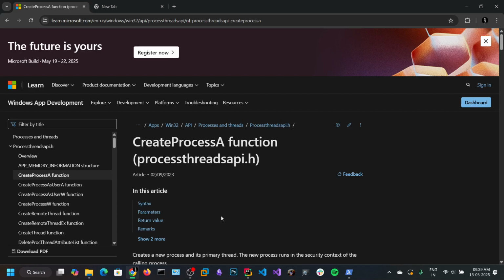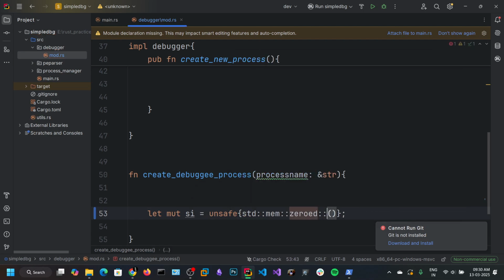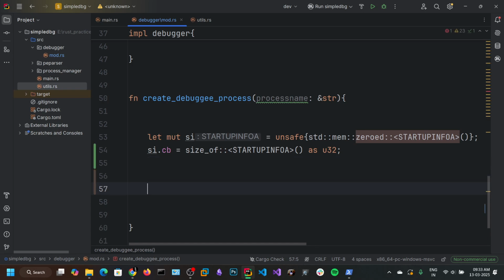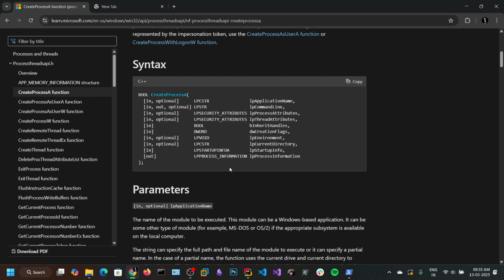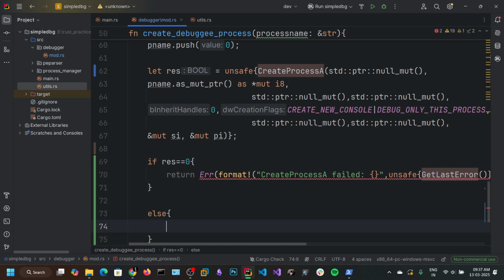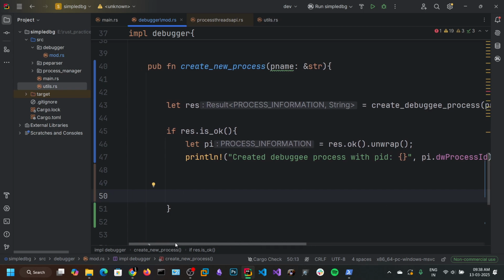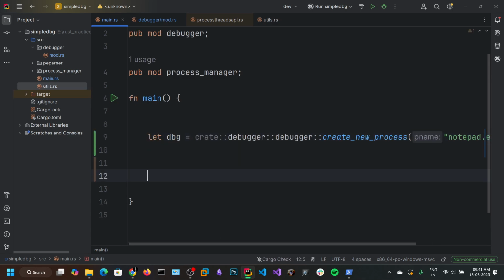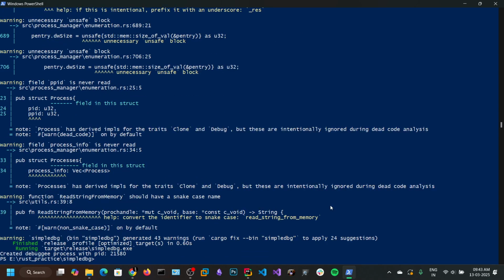Writing Simple Debugger Part1: Creating new debuggee process